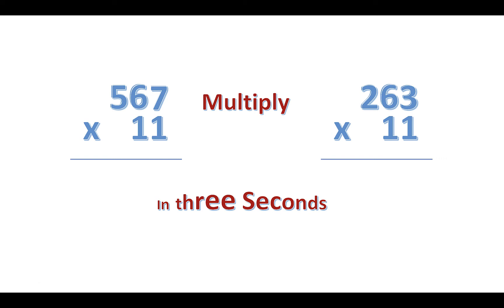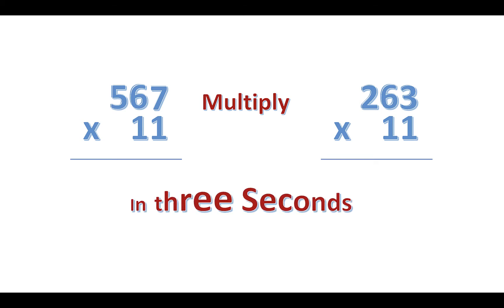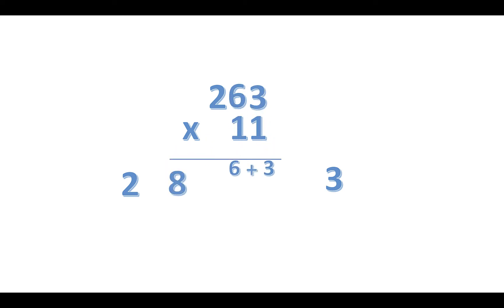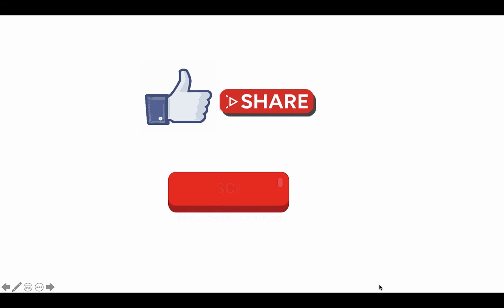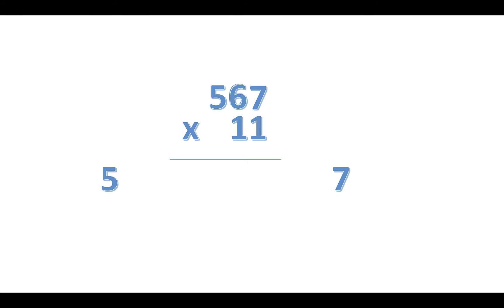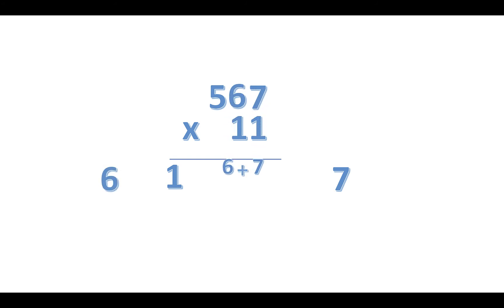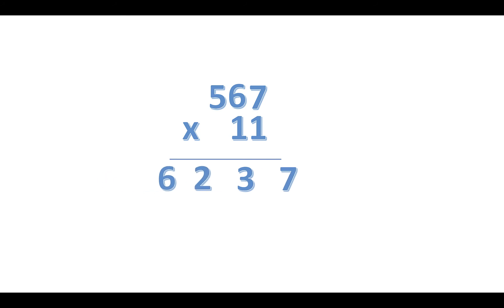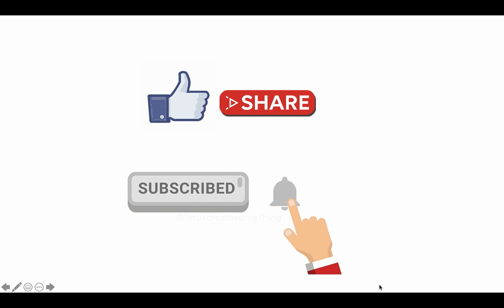Multiply three digit numbers by 11 in three seconds.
This is the second mental math tip on how to multiply three digit numbers by 11 in three seconds. It applies fast tricks rather than traditional calculation. Wow this is faster than a calculator.

هذه هي النصيحة الثانية للرياضيات العقلية حول كيفية ضرب الأعداد المكونة من ثلاثة أرقام في 11 في ثلاث ثوانٍ. يطبق الحيل السريعة بدلاً من الحساب التقليدي. واو هذا أسرع من الآلة الحاسبة.